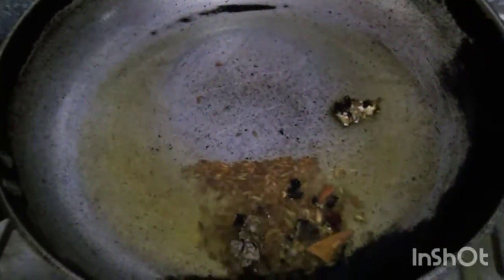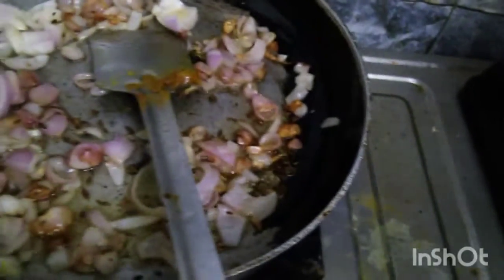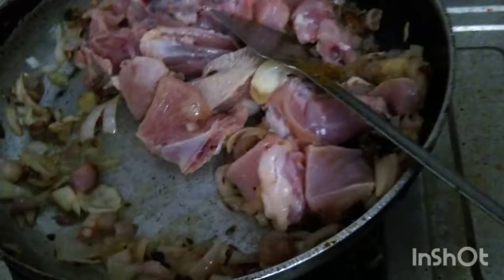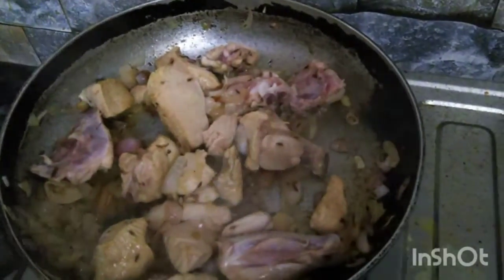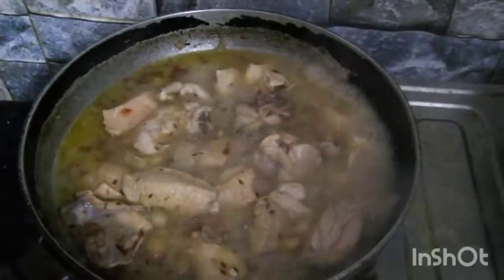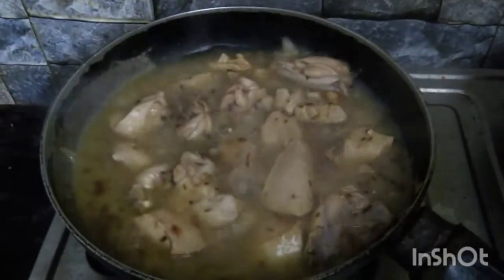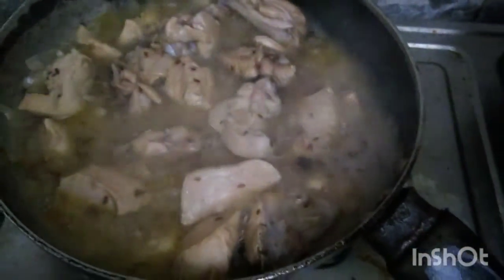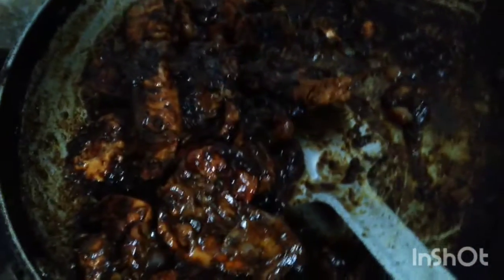Pepper chicken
Onion: 2, sliced

Green chilies: 2, slit

Ginger: 1 .5 inch

Garlic: 1 pod